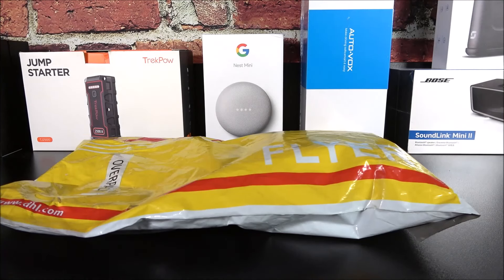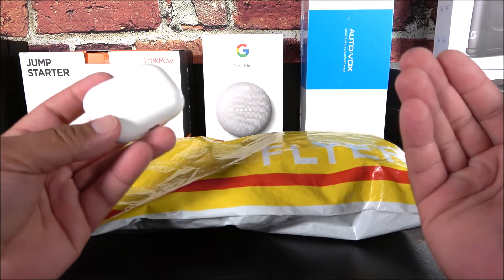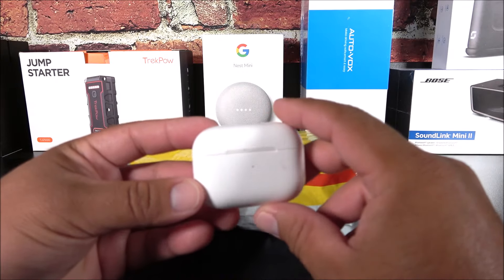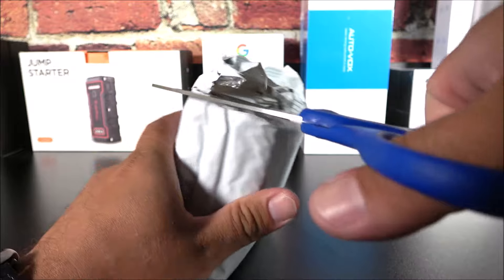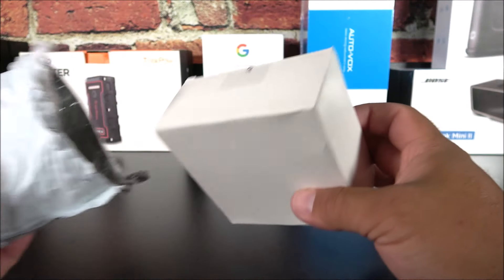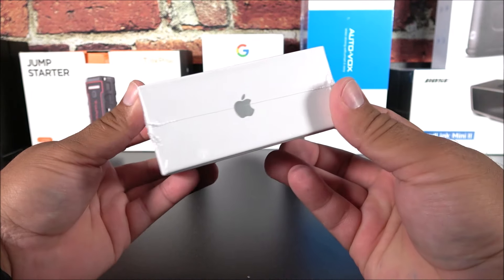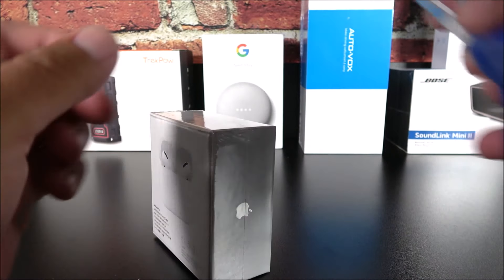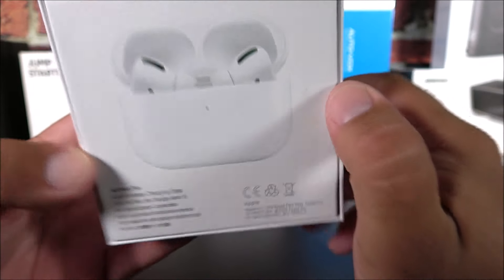Fake/Clone Airpods Pro - Now with ALL the REAL features - Superpods 3.0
Well guys as we know it is no surprise that in China the replicas improve by the month and this video proves it. If it wasn't for small details mentioned in the video these would pass as the real Airpods Pro. If you find yourself unsafe buying these products locally or online like Ebay or Amazon, then ordered your Airpods from an authorized dealer.

Aftermarket ones

Added features:

1, Click on the Bluetooth device to change the Bluetooth name directly (no need to change via APP)

2, Headphone positioning, anti-lost function

3. "Smart Sensor In-ear Detection" Put on the headset music play, take off the headset music stop.

4, Support the pop-up window.(Battery animation shows that the battery will sometimes jump. This is normal. Thank you.)

5. The left and right headphones can be used separately

6. HD Phone Call. Our headphones use 14mm speaker,  the sound is clearer during phone call.

7, Bluetooth 5.0 version. More stable and Bluetooth transmission distance up to 10 meters.

8, Comfortable in the ear, not easy to fall off.

9, Pressure sensor control

10.Noise reduction effect: maximum noise reduction of 26db.